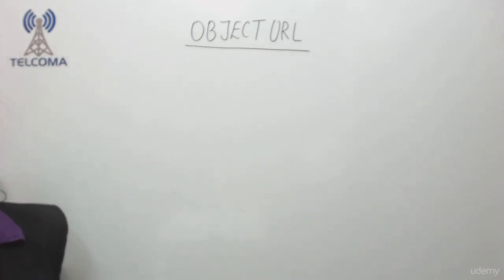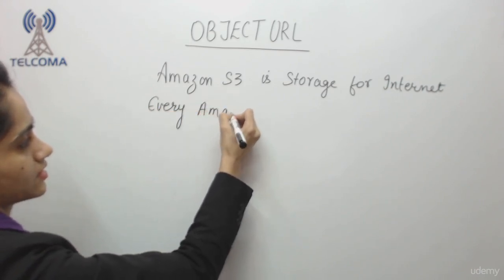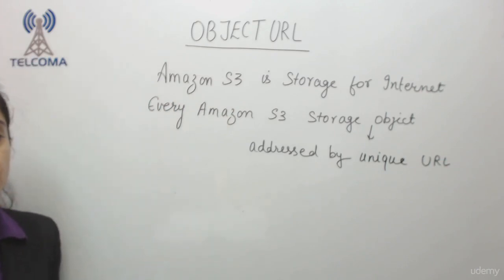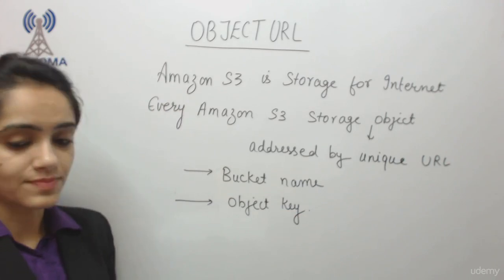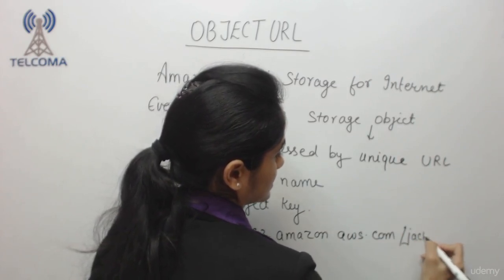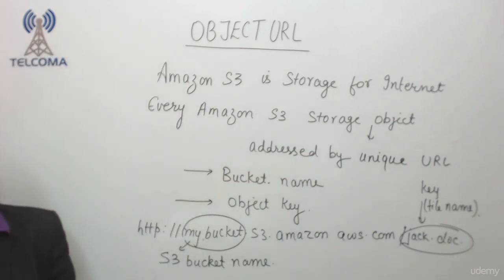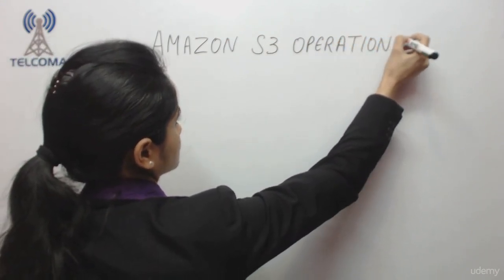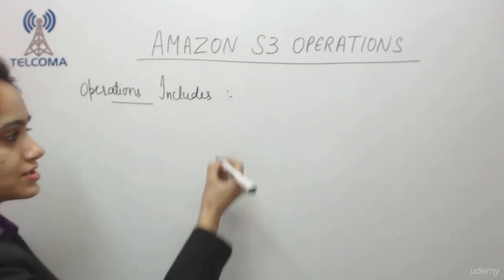2. 8 Object URL S3 Operations